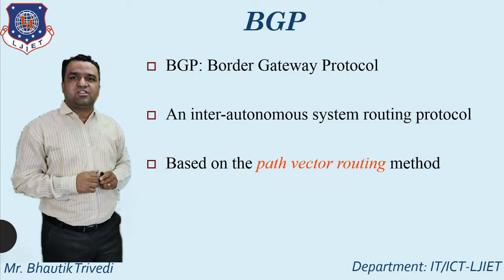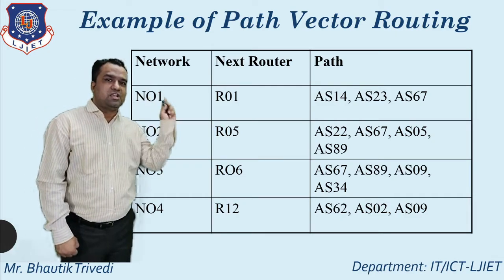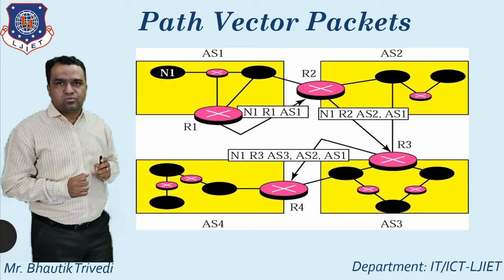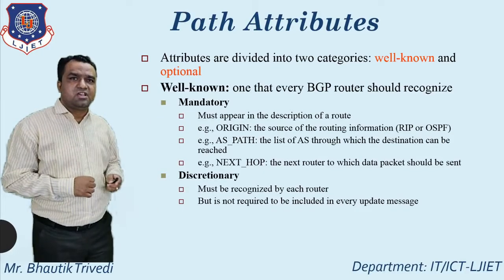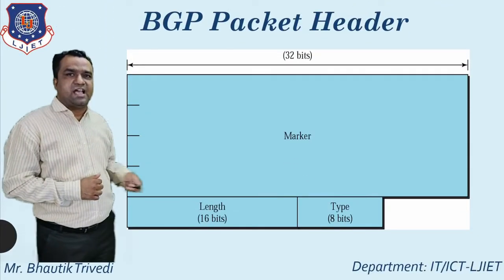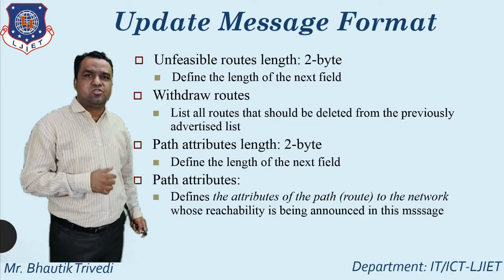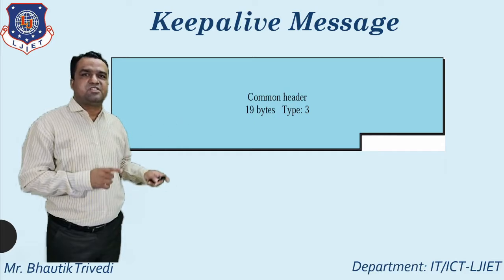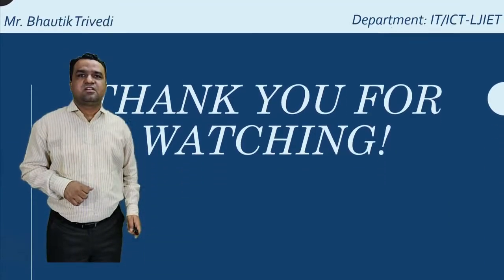Lec-34_Border Gateway Protocol | Advanced Network Protocols | ICT Engineering